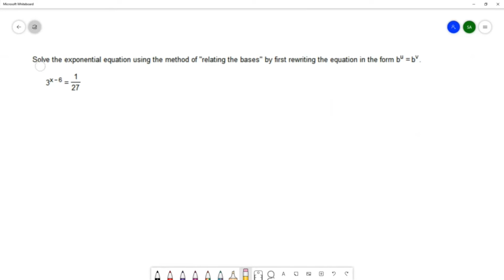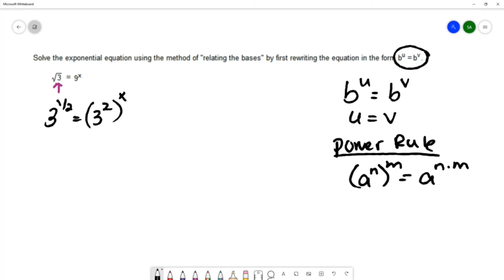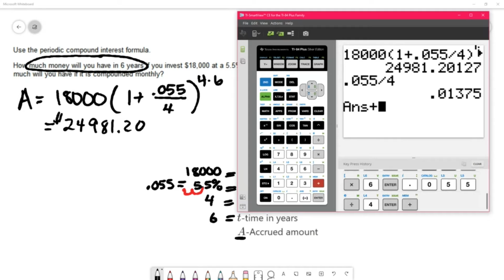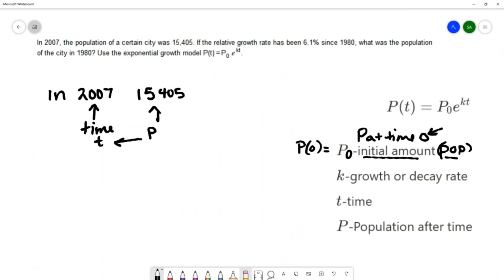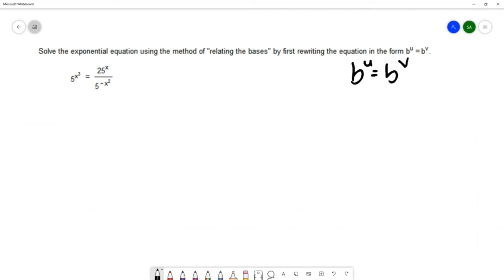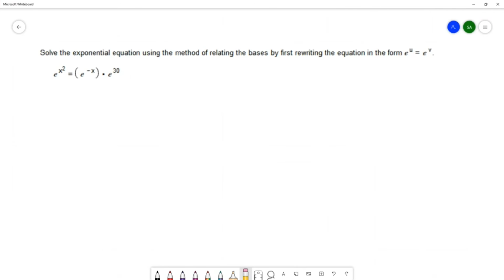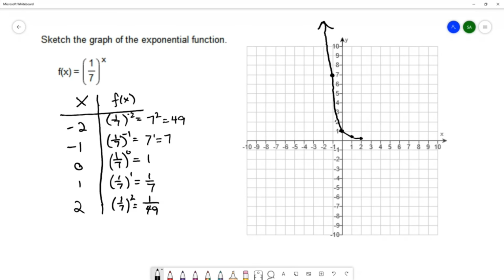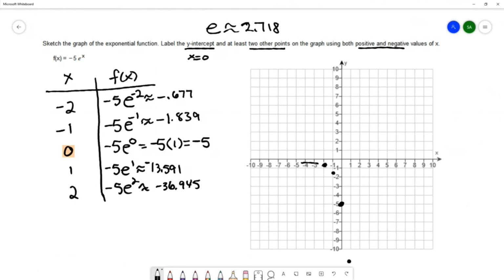Exponential and Logarithmic Functions Extra Practice O